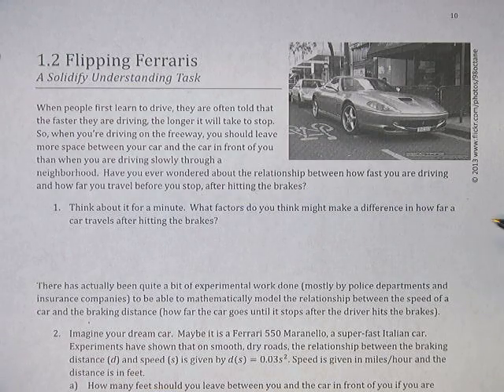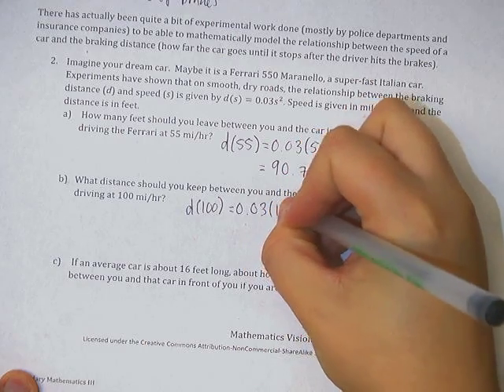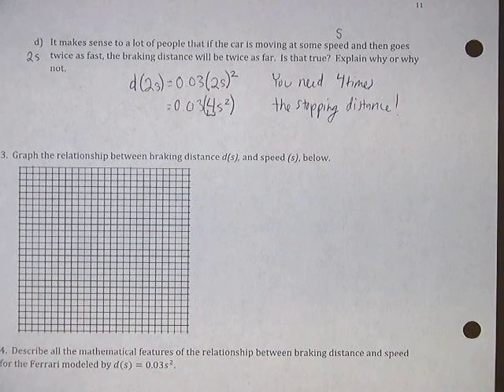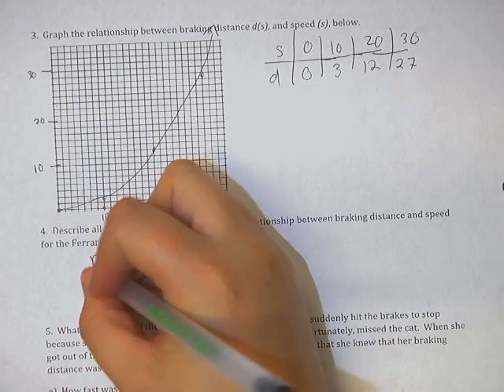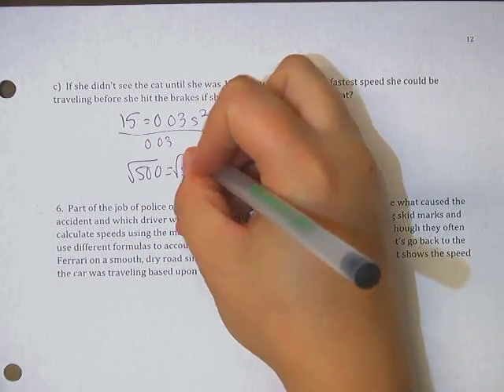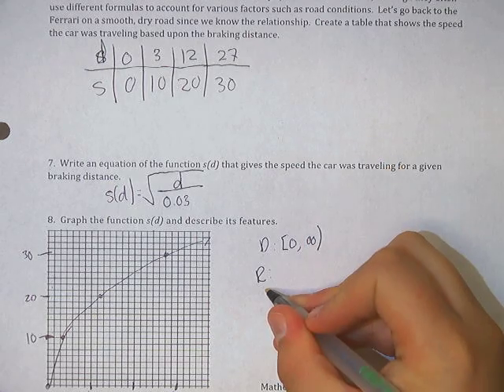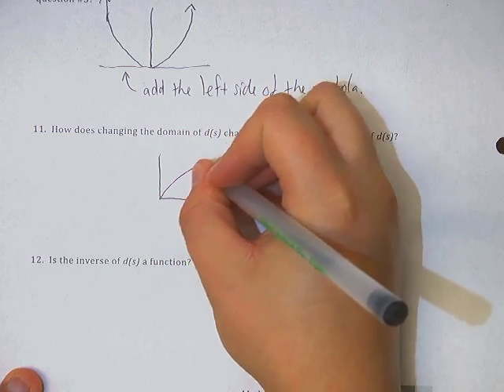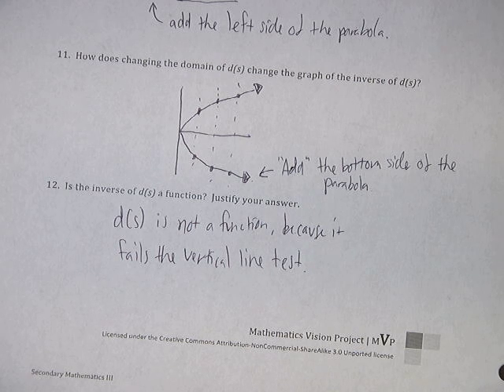1.2 Flipping Ferraris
DeVore tackles task 1.2 of the MVP Math III textbook.